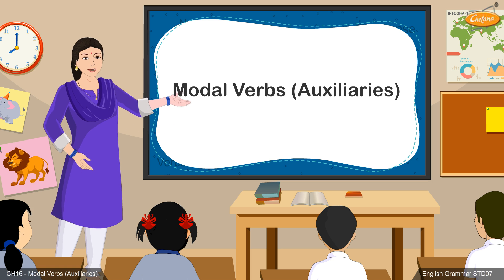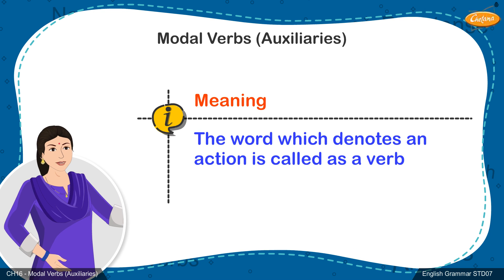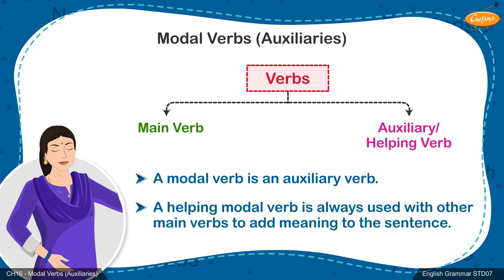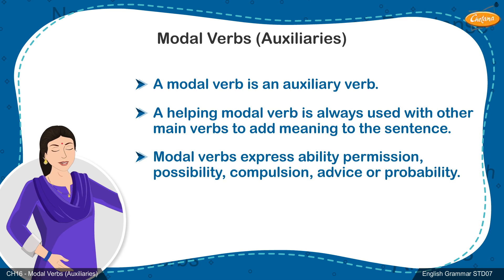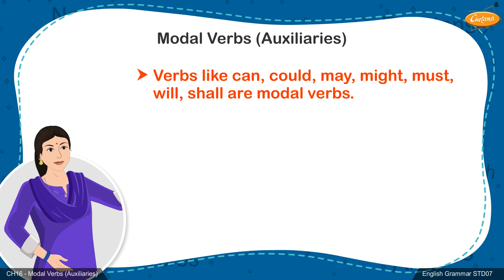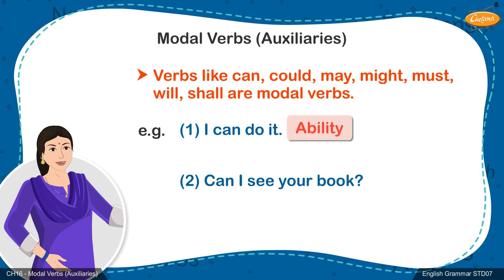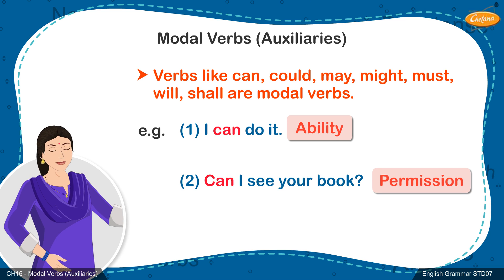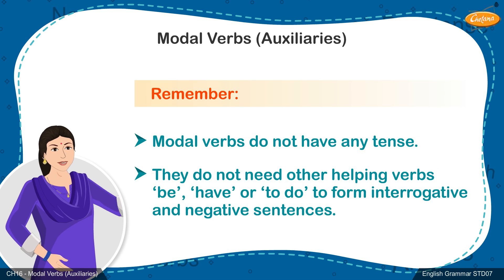Grade 7 English - Modal Verbs Auxiliaries